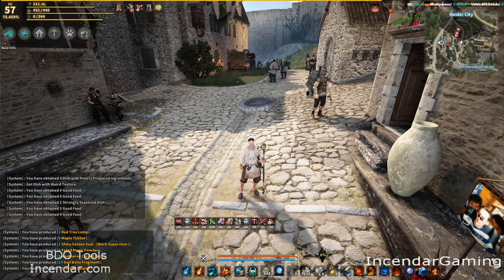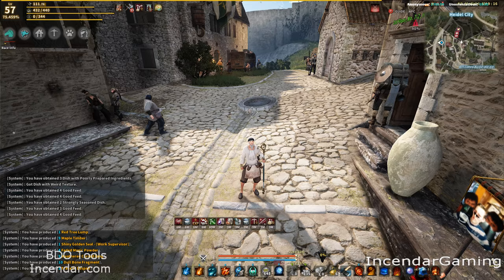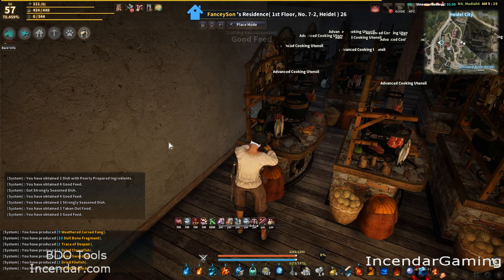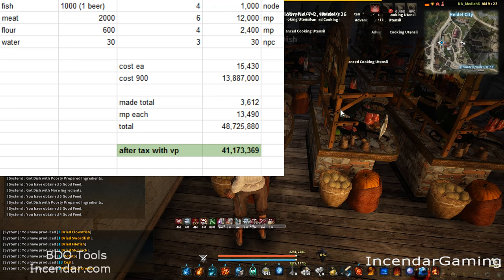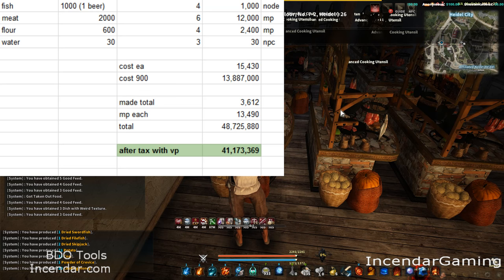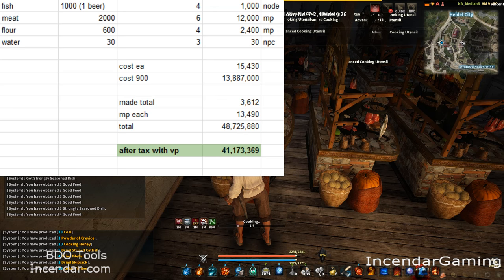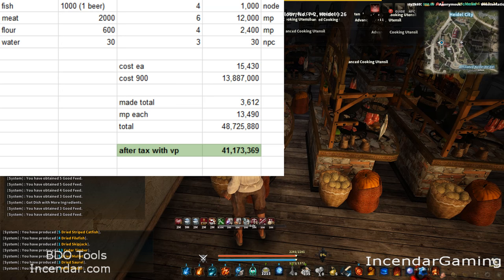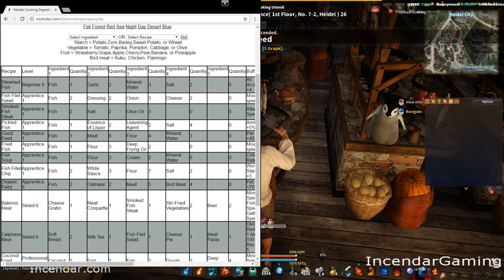75m+ an hour with Good Feed cooking Profit Dried Fish Black Desert Online BDO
Video Game tools @

Thanks for reading this. Can make 25m+ per bath of 900 on advanced (20 minutes), (for 75m+ an hour requires 1s cooking, if you have 2 second cooking 40m/hr or so.  Fried fish nodes easy to get, 6-8 cp is a good start.